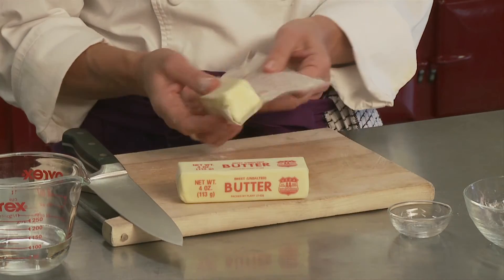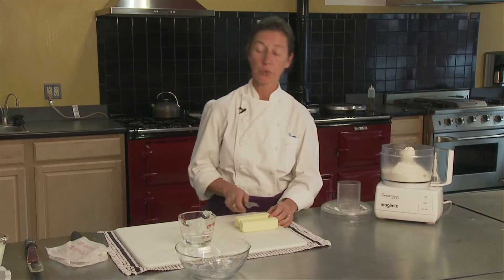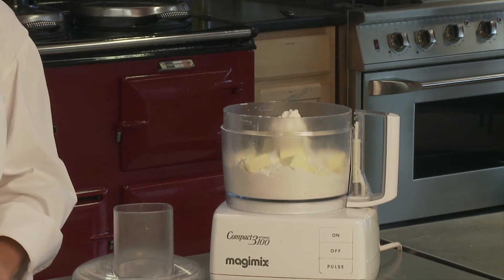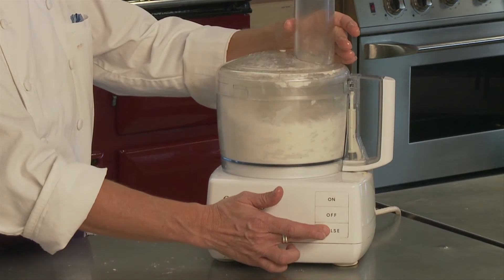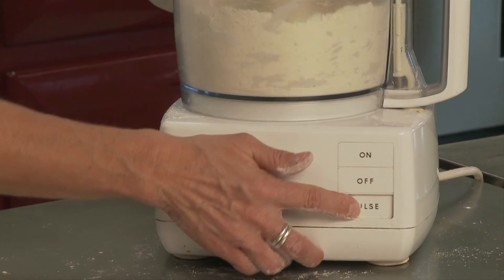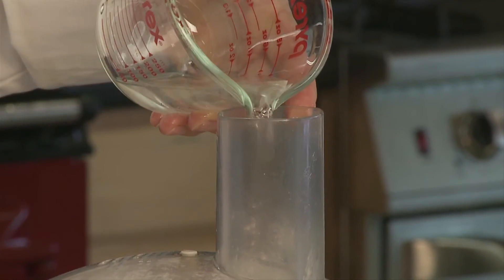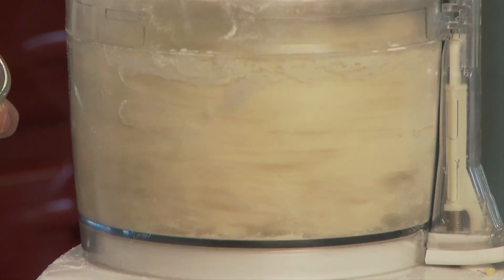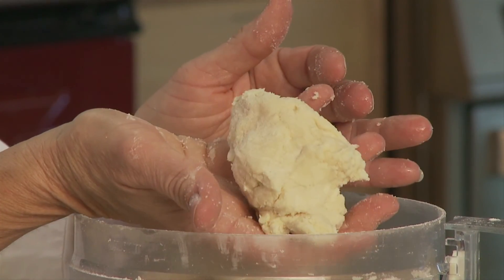How To Mix Butter Into Pie Dough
Remember when using butter to use it cold and pulse the food processor to get the butter and flour mixture down to pea sized.

TRANSCRIPT:
I'm going to cut the butter into small pieces. This is sweet or unsalted butter, one in the same. Make sure you get a very good quality butter because some of the butters that are lesser quality have a lot more moisture in them. So you want to make sure that you get a good quality butter.

So we're going to cut the butter into small pieces and just add it into the food processor, one half pound of ice cold butter. Make sure that the butter is nice and chilled so that it does it melt in the food processor when you start to mix the pastry. We're going to put to the cover on and start to pulse. You want to just pulse it because you don't want to over mix it. So by just pulsing it, you have more control over the food processor.

Now, you're just going to pulse it until the butter is about the size of a pea. So it's just about there. That looks pretty good, maybe just a couple more pulses. The reason we pulse in the butter is because we want to evenly distribute the butter with the flour before adding the water. Just a little bit at a time and just pulsing it in slowly so as to not over mix the pastry.

And then I'm going to add all the water in. I'm just going to let the processor go until it comes into a ball. Now, if it's a little bit dry, you can always add just a touch more water. Best way is to just take ahold of it, and if it gathers into a ball like that, that's perfect. I'm going to take it off of the food processor, and just bring it over to the counter. And just dump it right onto the counter.

Now, if it was a little bit dry, you could add a little bit more water at this point. Make sure the water is nice and cold when you do it. And now, we're just going to bring it together.